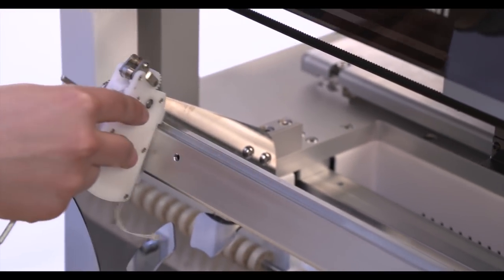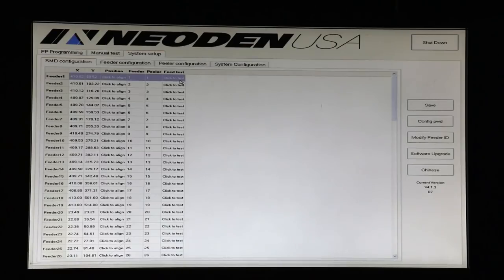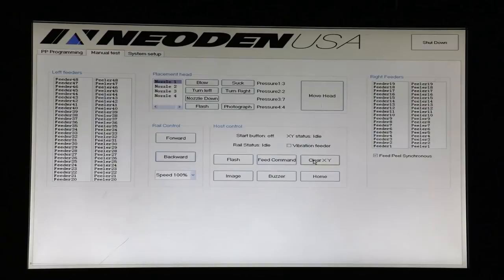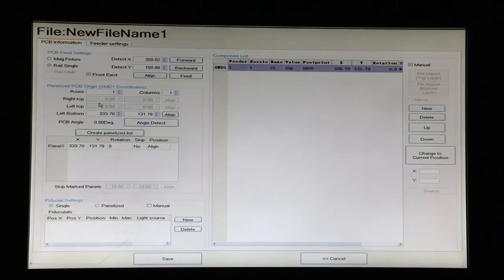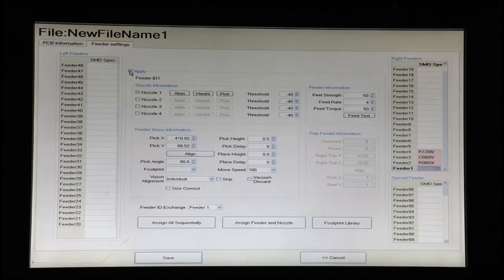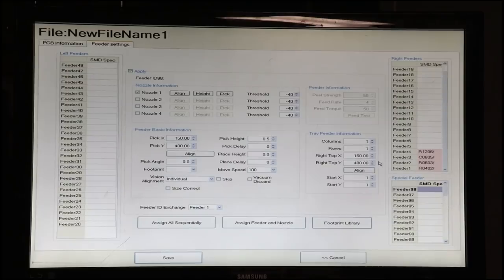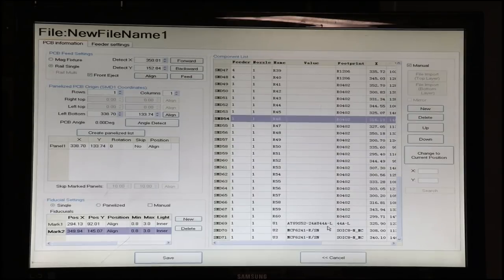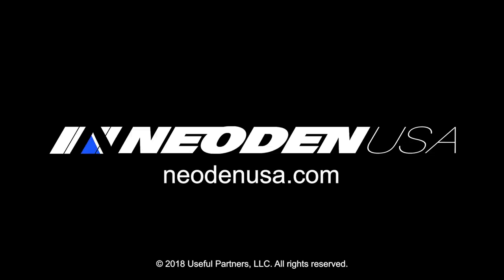Neoden 4 Pick and Place Machine - A Detailed Tutorial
1:04 - Ch. 1
Installing Feeders

3:23 - Ch. 2
Setting Up The System in Software

11:41 - Ch. 3
Manual Testing of Feeders

15:16 - Ch. 4
PCB Feed Settings

17:51 - Ch. 5
Panelized PCB Coordinates

21:37 - Ch. 6
Fiducial Settings and Component List Import

26:49 - Ch. 7
Feeder Assignment and Pick Adjustment

33:53 - Ch. 8
Parts and Feeders

45:14 - Ch. 9
PCB Construction